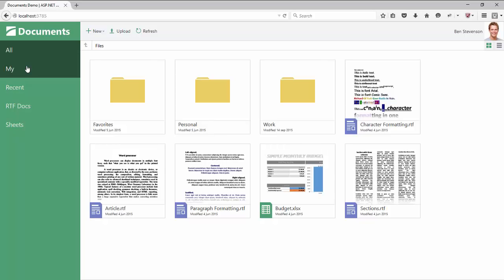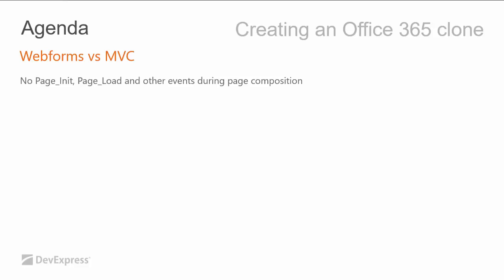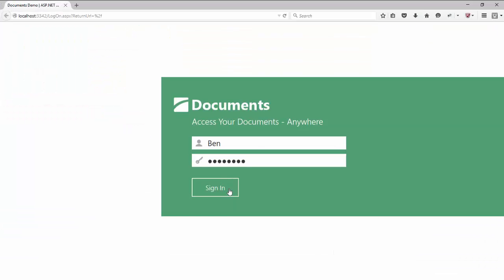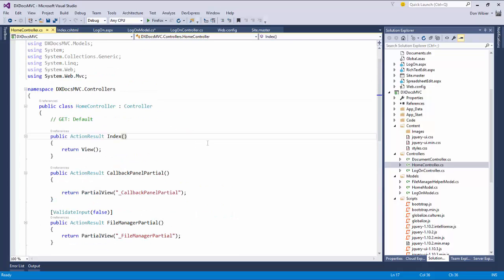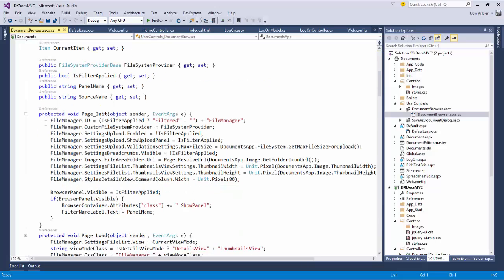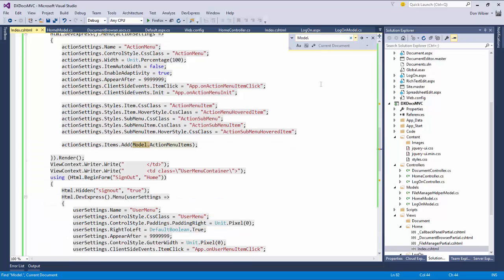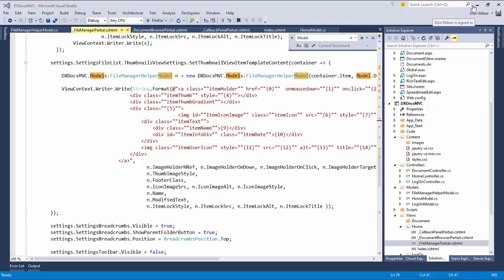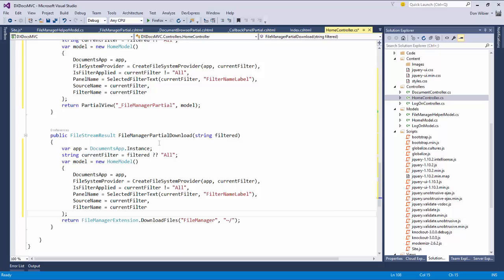How to Create an Office 365 Clone with DevExpress MVC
Join Don Wibier and Mehul Harry to learn how to create an MVC version of the new DXDocs demo. This demo includes CMS like functionality and integrates powerful DevExpress controls like the Spreadsheet, Rich Text Editor, File manager, Upload control, and more! Don will show you how to migrate a powerful DevExpress WebForms application to ASP.NET MVC.